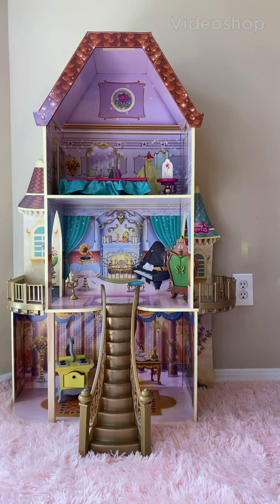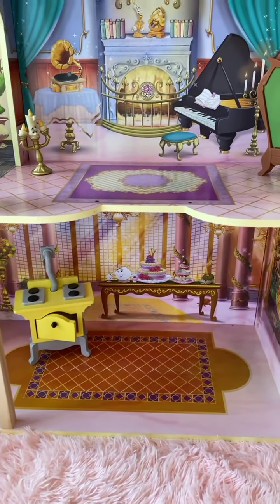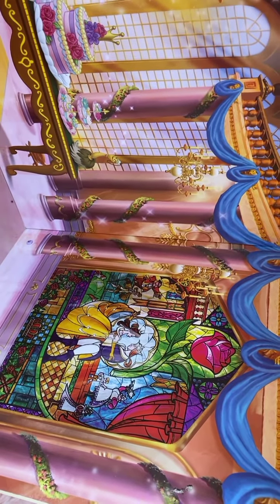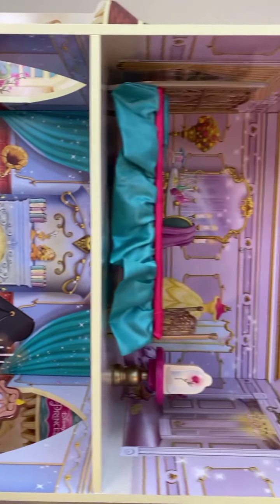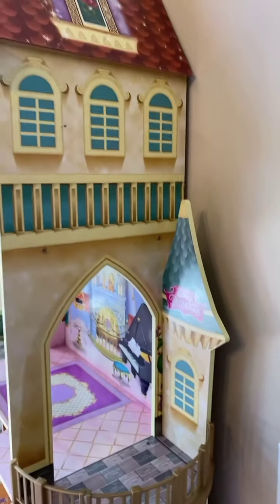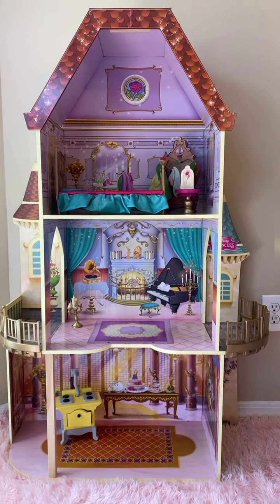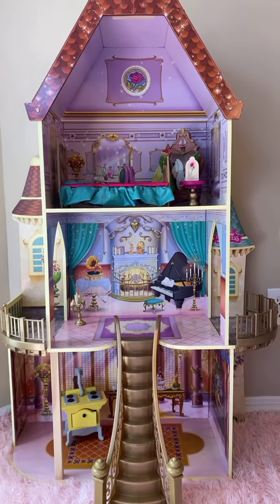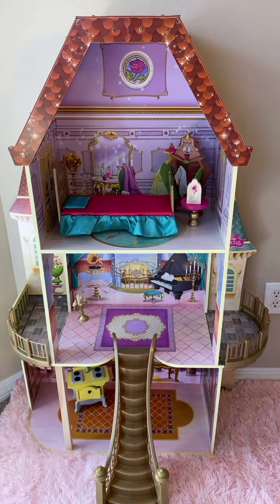Disney Belle’s Enchanted Castle Doll House 🏰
Take playtime to the next level with this three-story Belle Enchanted Dollhouse, featuring four rooms, two balconies, and a grand golden staircase. Furniture accessories feature the Wardrobe, Sultan, and Lumiere!

Features three levels with four rooms and two balconies
Screen art on walls features Lumiere, Cogsworth, Mrs. Potts, Chip, a piano, Belle's yellow ball gown, and more
Accessories include: Lumiere, Wardrobe, Sultan the footstool pup, a bed, high-back chair, oven, table and chair set, and the Enchanted Rose
Lumiere figure is bendable
Exterior wall features Belle, Prince, and rose in stained-glass design
Simple assembly required. Instructions included.
Best compatible with 12'' Belle doll, sold separately
The bare necessities
Ages 3+
Wood / plastic
46 1/2'' H x 30 3/4'' W x 20'' D
Imported
Safety